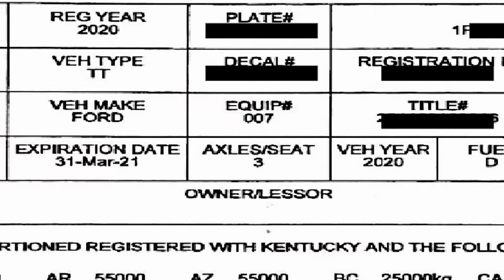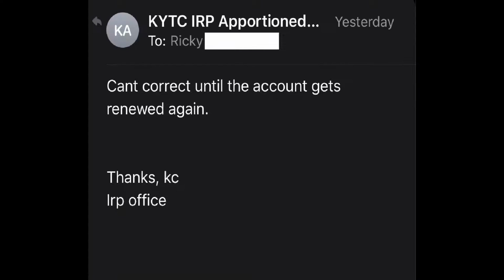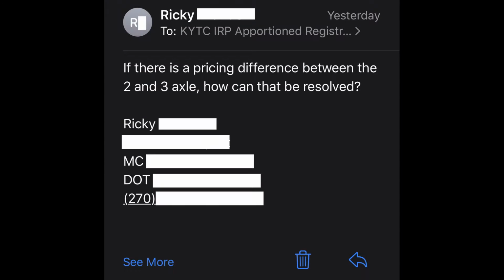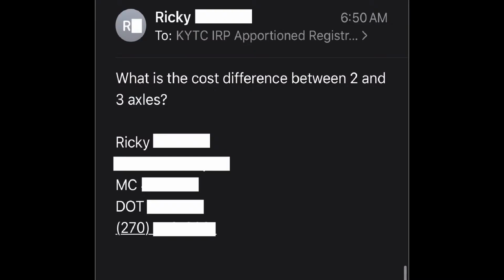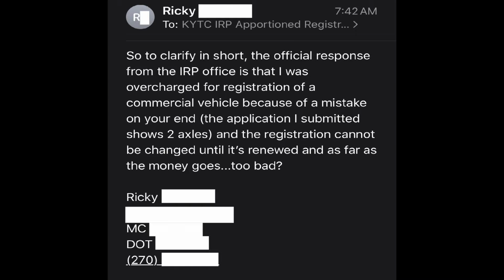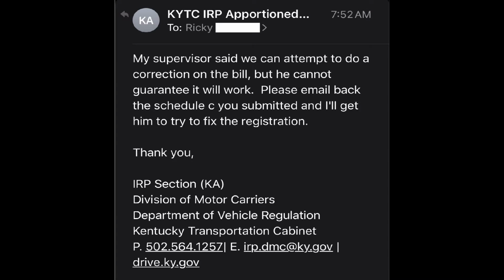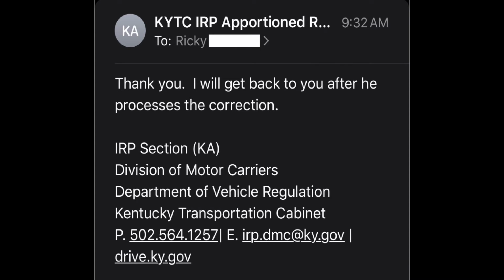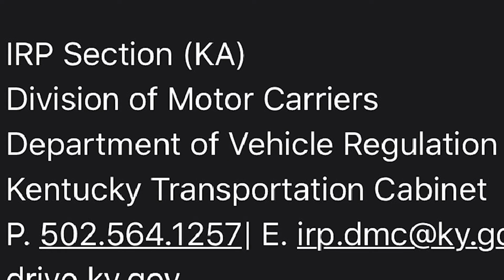Fighting the IRP office and getting robbed by the state of Kentucky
Here is the email correspondence between myself and the IRP office in the state of Kentucky over the last 2 day regarding incorrect information on my apportioned cab card and being overcharged for a 3 axle vehicle instead of a 2 axle vehicle.